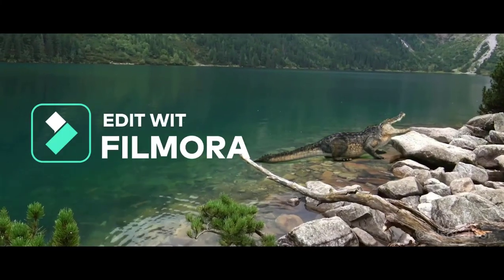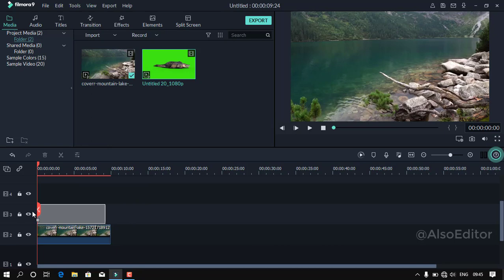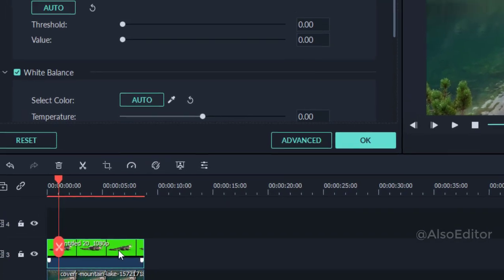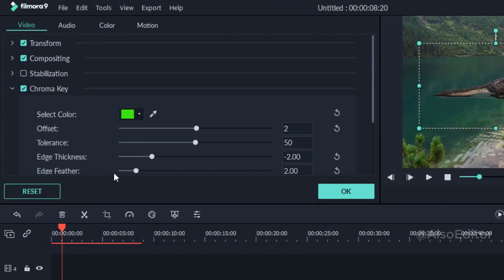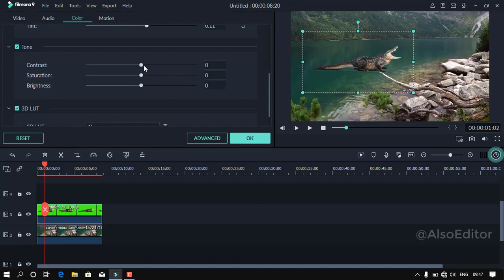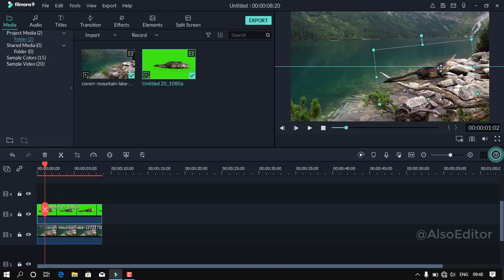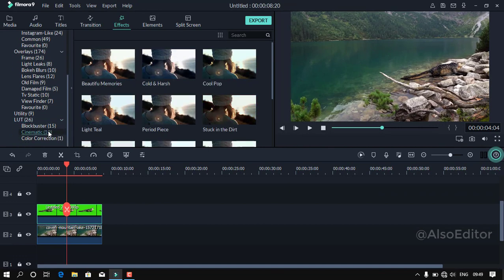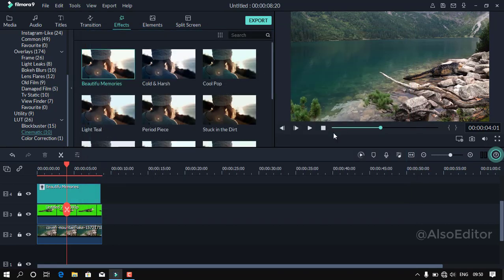How to Remove Green Screen Perfectly in Filmora9 Tamil | Also Editor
Hi guys in this tutorial  on how to green screen remove perfectly a filmora9. green screen remove very simple and natural tips in this video.
Video Topic:
how to remove green screen perfectly a filmora9. green screen remove. filmora9 tutorial tamil.

What I'm Use it ?

 • Filmora 9